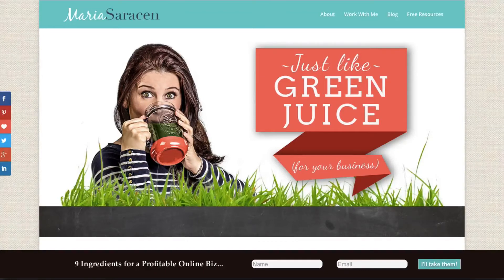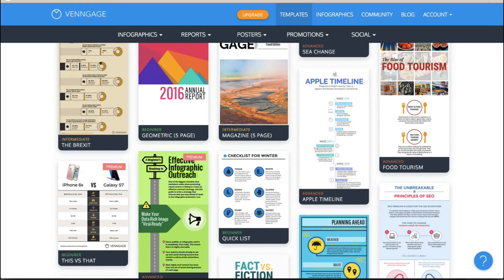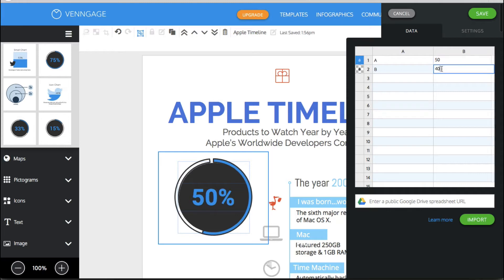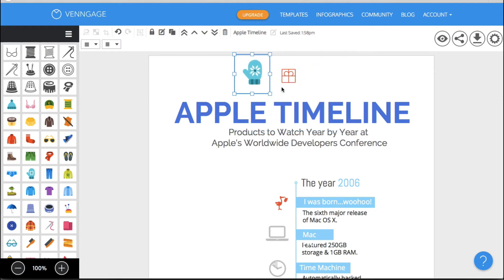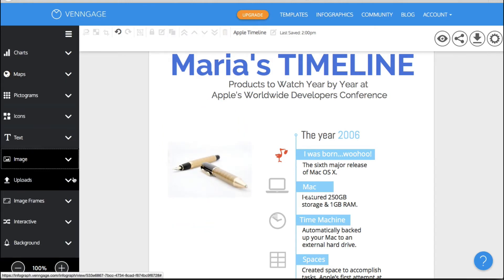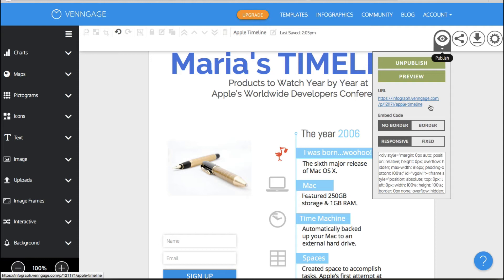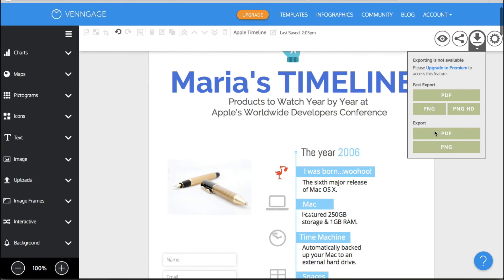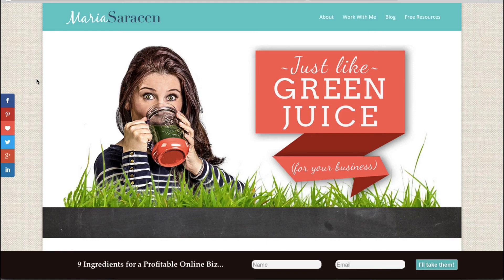Venngage tutorial for infographics, website elements and more!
Need info-graphics? Unique (and responsive) website elements that will make your site stand out? Look no further than Venngage - a (free) online design tool with intellect!